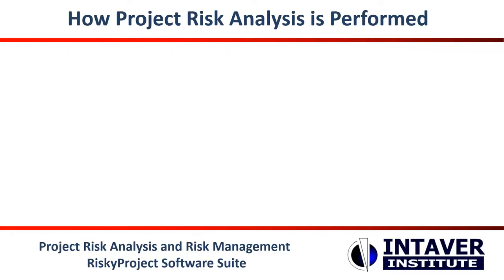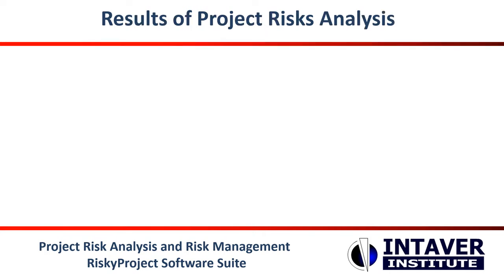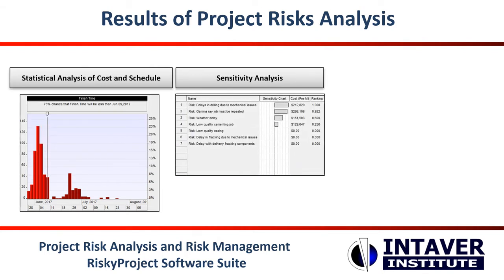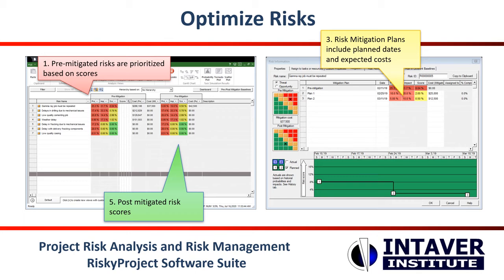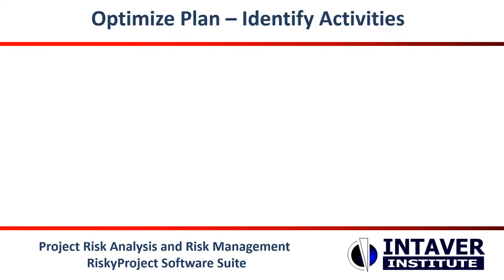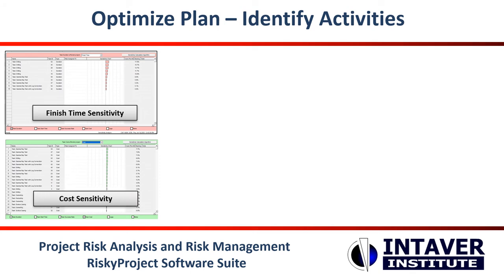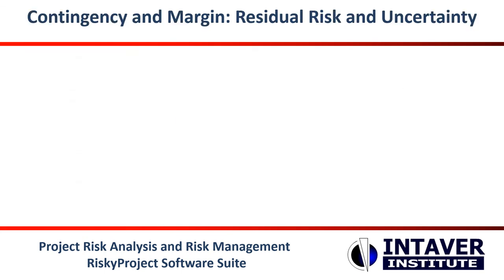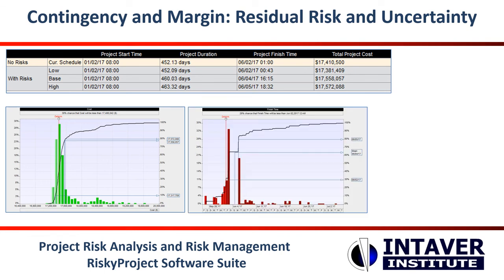How to Use the Results of Your Project Risk Analysis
You have taken a lot of time and effort into creating your risk model and have just run a Monte Carlo simulation on it. But at this point, you job is only half done. The next step is to property interpret result of project risk analysis to improve change of your project success.
In this video you will learn:
• Use histograms and charts to understand how confident you should be that  your current project will be delivered on time and budget.
• How identify prioritize activities and risks that your team should focus optimization efforts.
• How to optimize you risk mitigation strategies.
• Increase project success by generating risk adjusted cost contingency and schedule margins